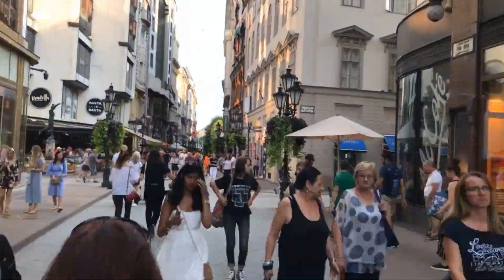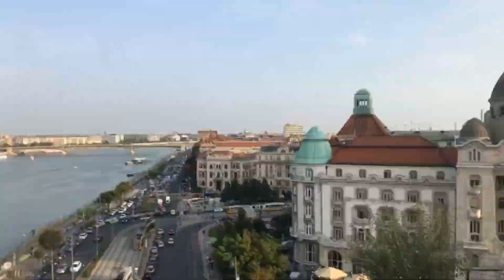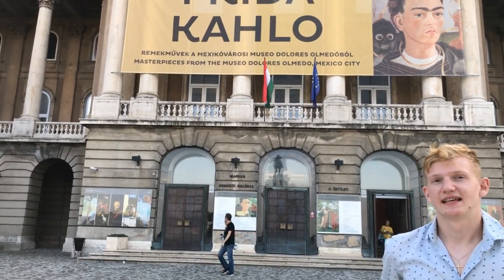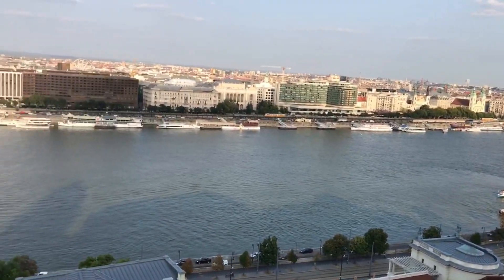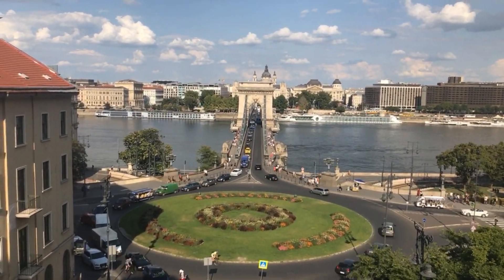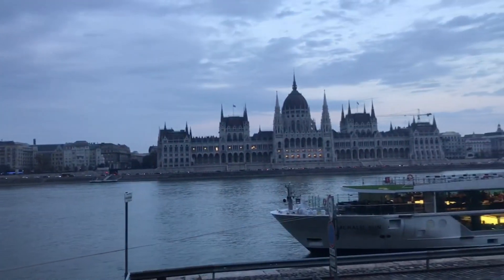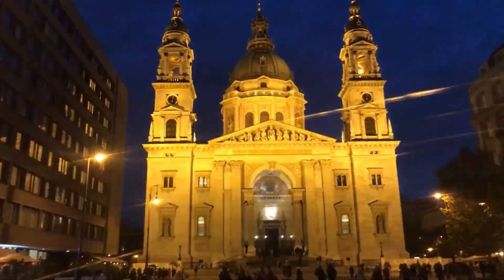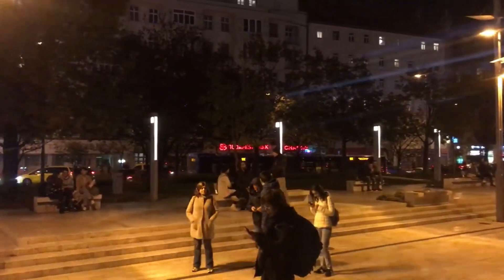MY FAVOURITE 5 BUDAPEST ATTRACTIONS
I wish a wonderful day

5 place which I recommended in Budapest
-Vaci street
-Gellert hills
-Buda castle
-Basilica
-Deak Ferenc square